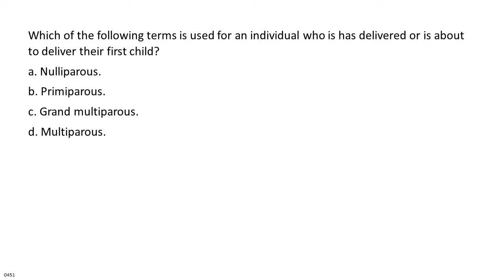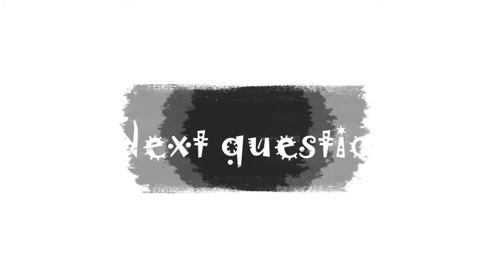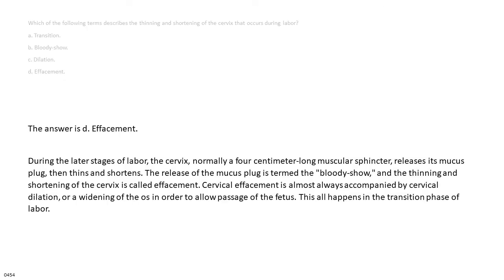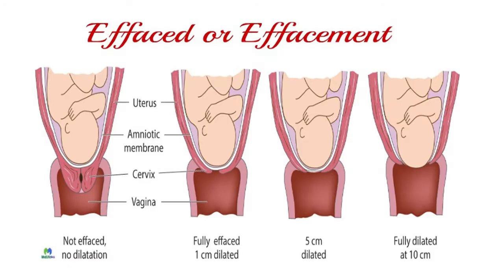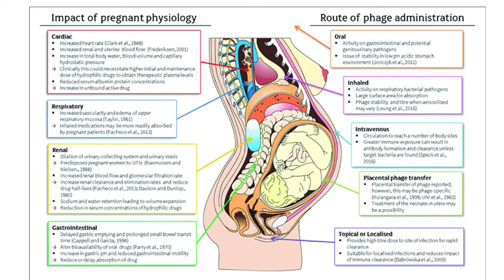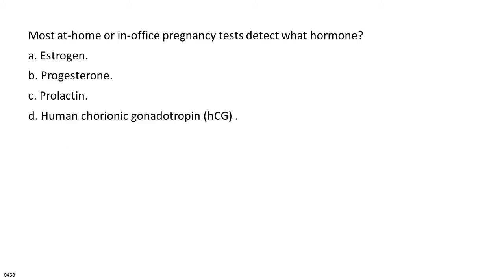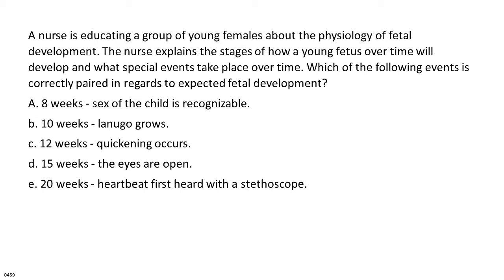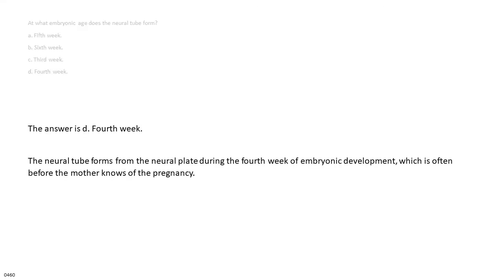NCLEX RN 10 046